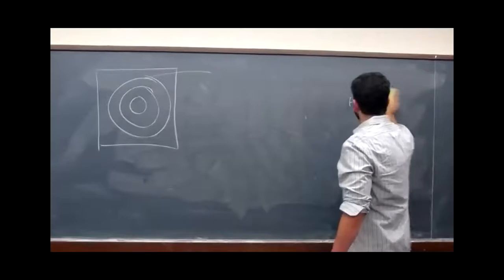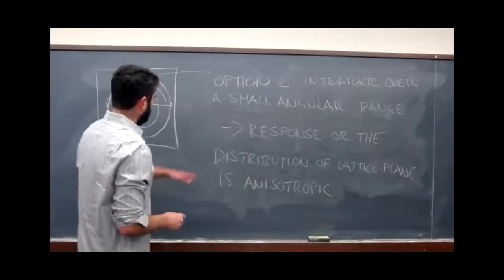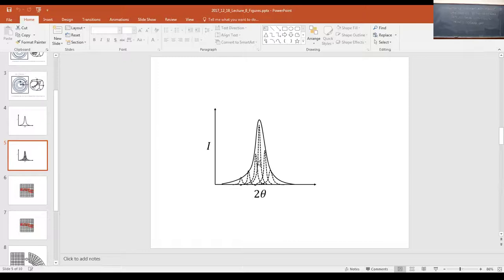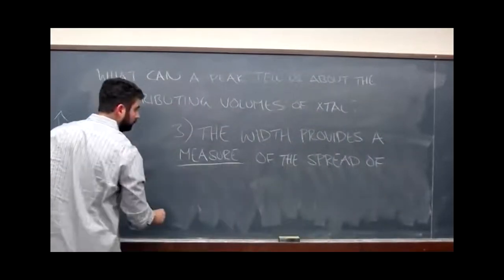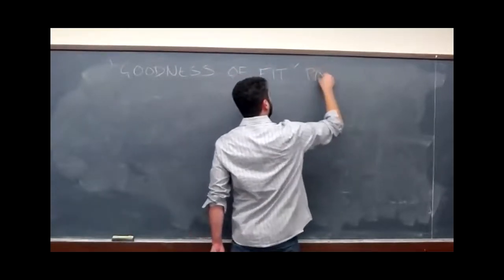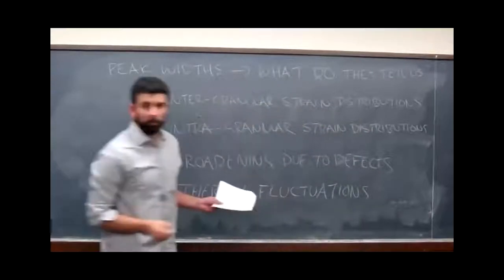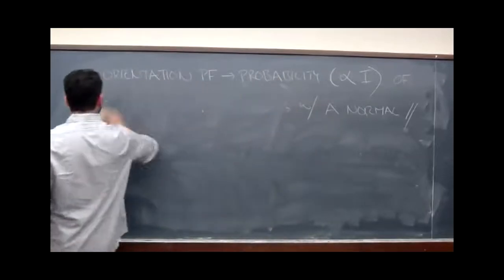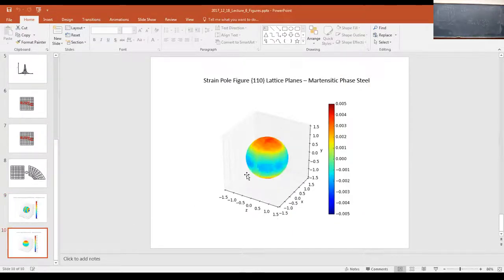XRAY Micromechanics 8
In the eighth and final lecture, CHESS Staff Scientist Darren Pagan explains how to process diffraction data from fine-grained polycrystalline specimens.